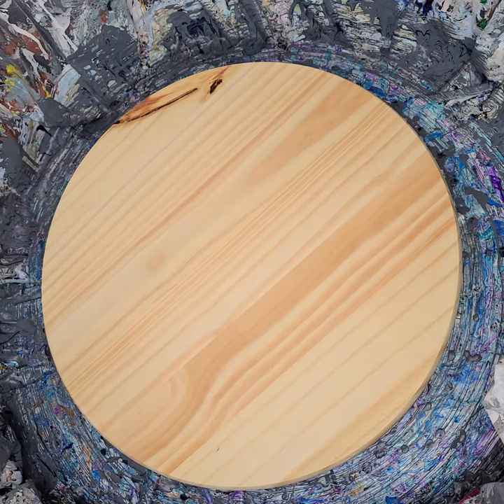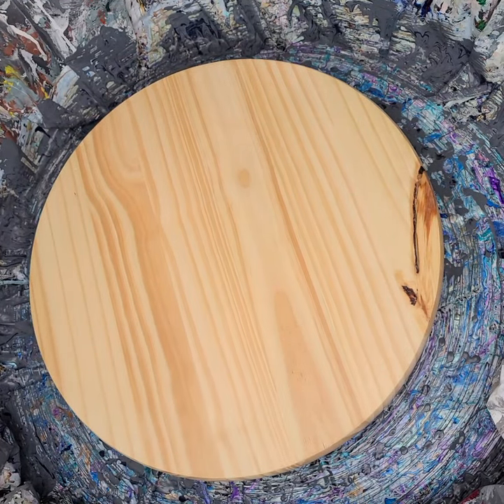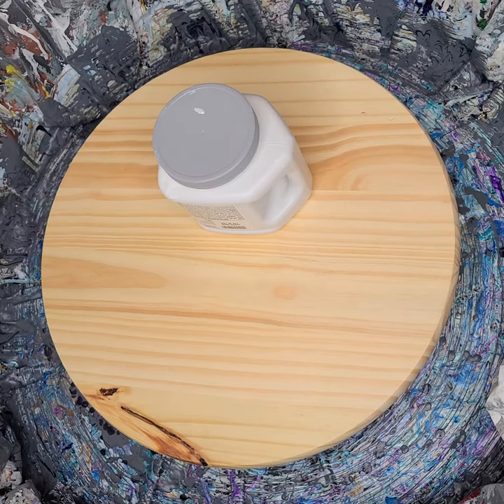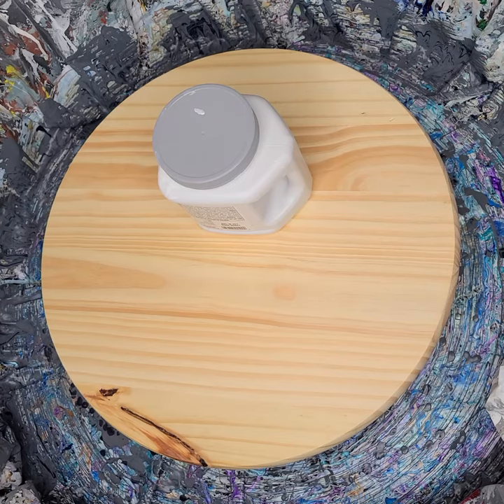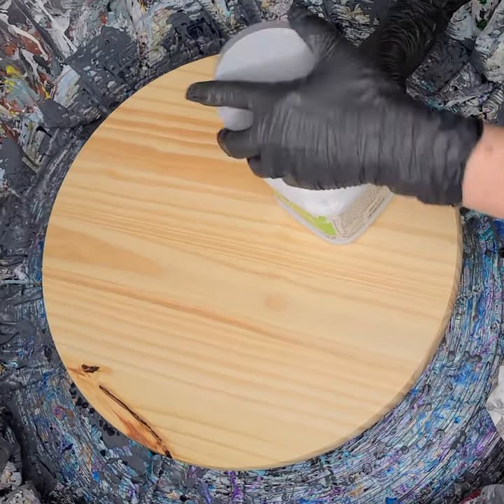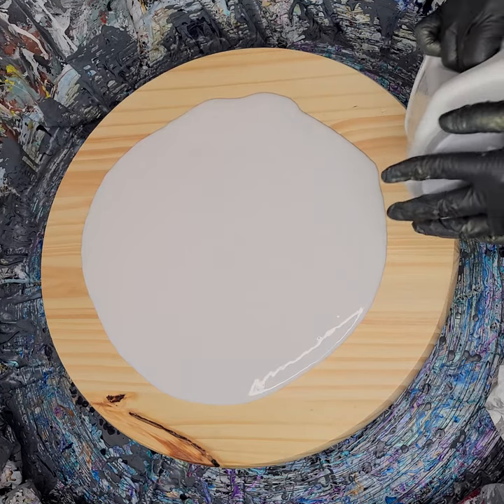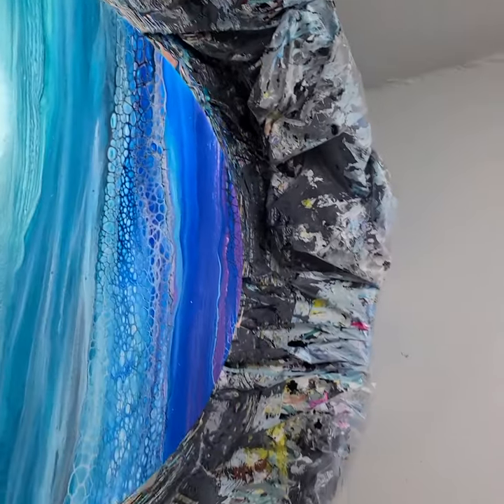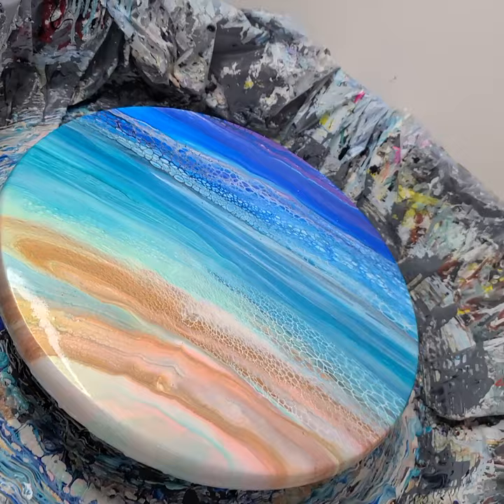#188 - 18" Wood Round Beach pour. What a beautiful table this will make.